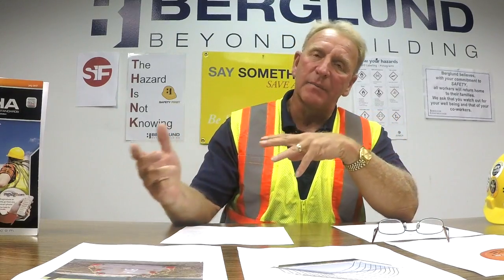Toolbox Talk: What am I doing?